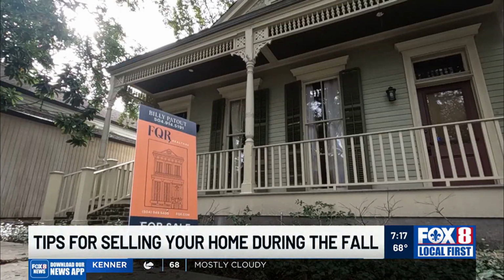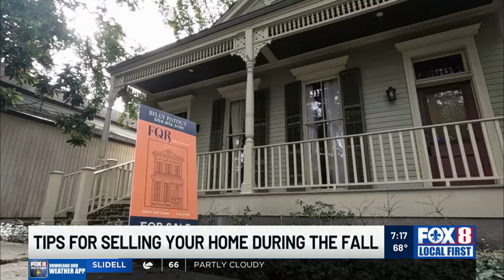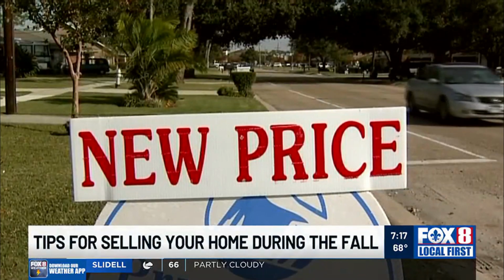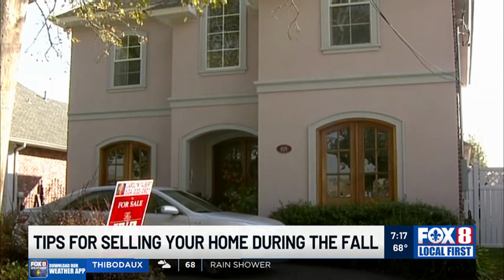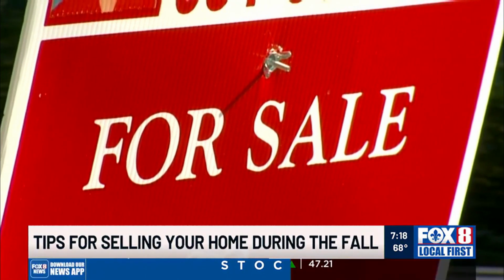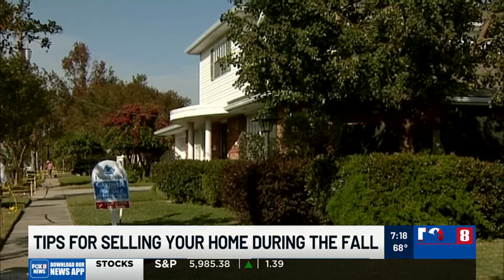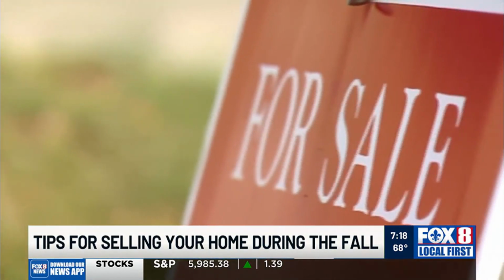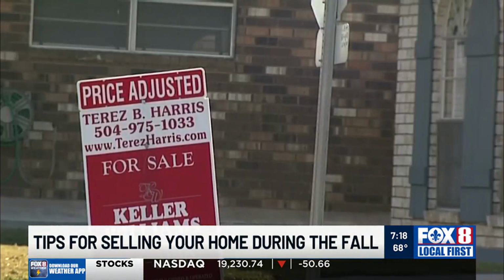Selling your home in the Fall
HBAGNO CEO Dan Mills discusses tips for selling your home in the Fall foth Fox8's Kelsey Davis